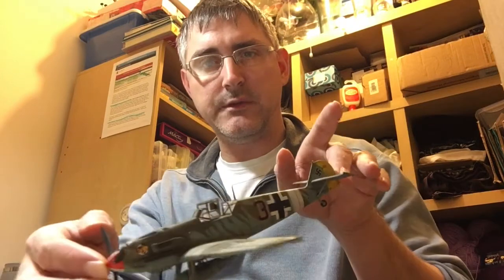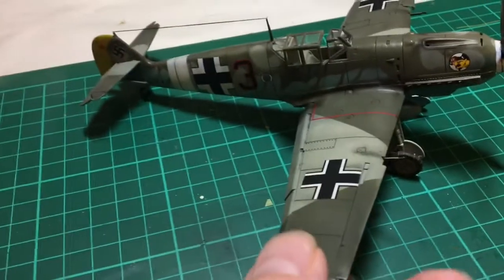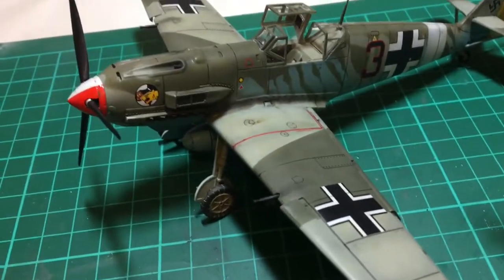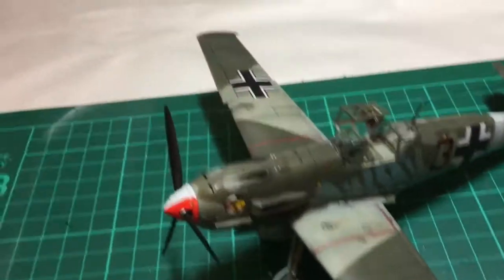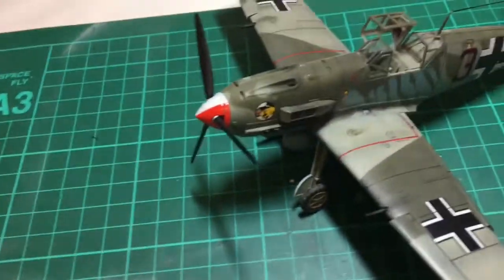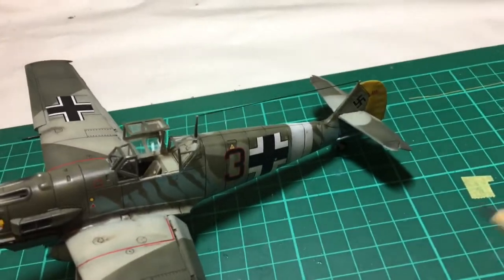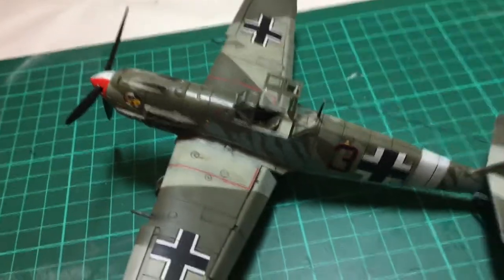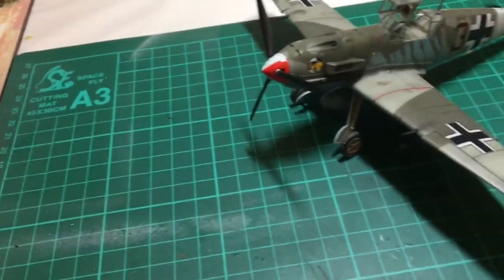Final reveal Airfix Me 109